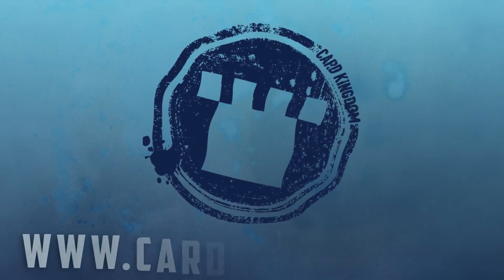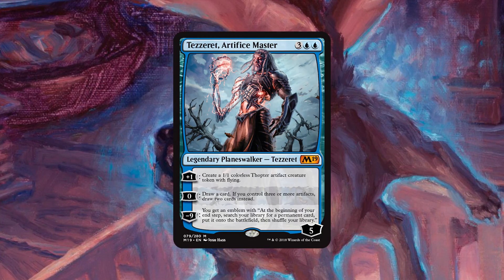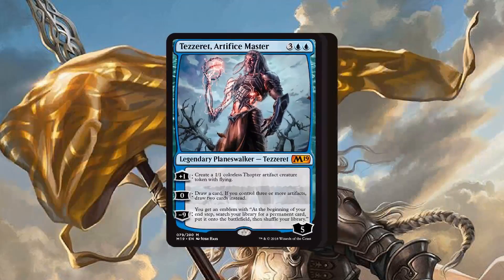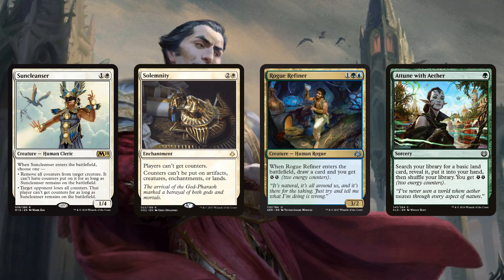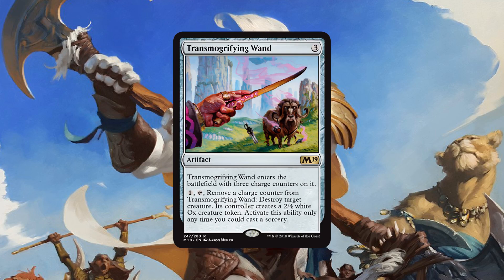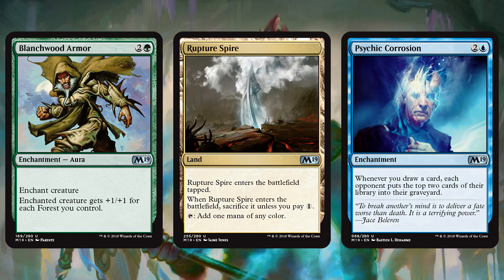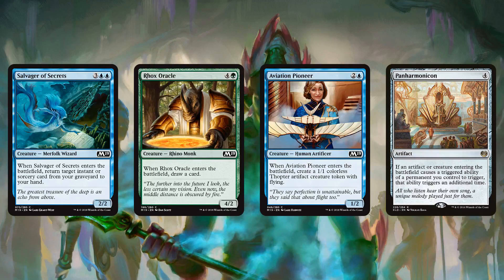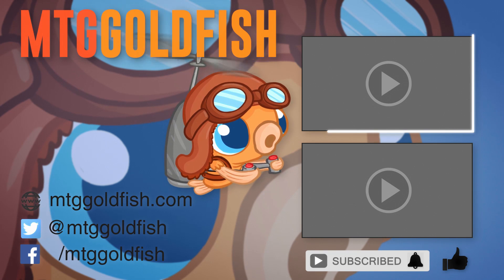Daily Core Set 2019 Spoilers — June 22, 2018 | Tezzeret and Complete Spoilers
The full spoiler for Core Set 2019 just released, along with our final planeswalker from the set. Let's discuss!